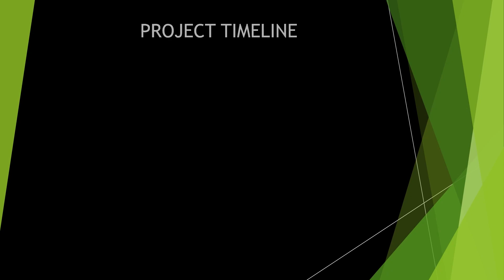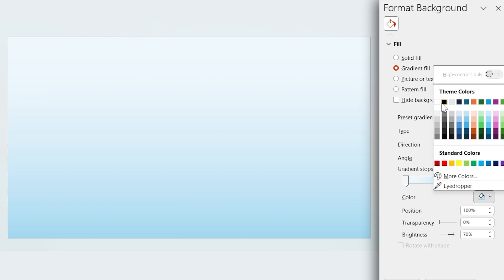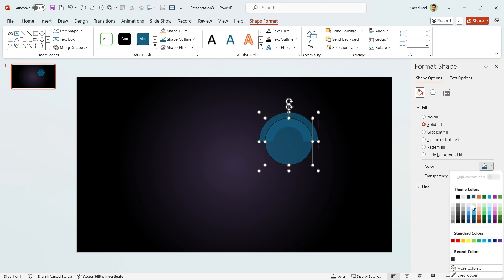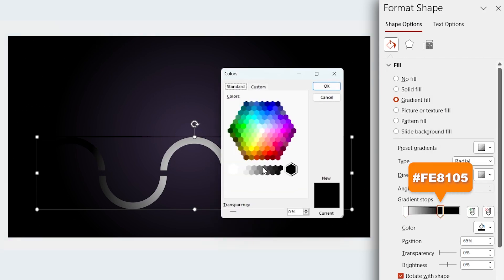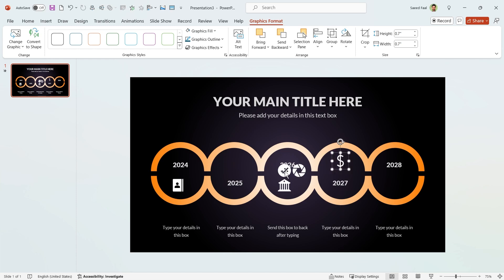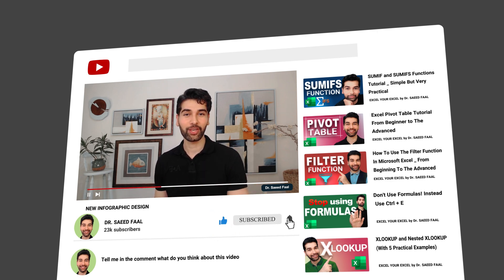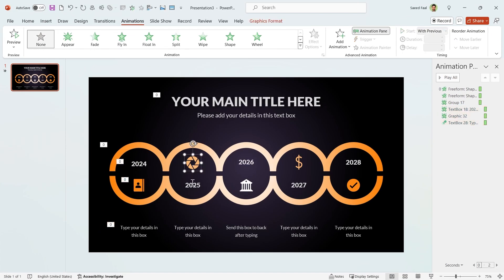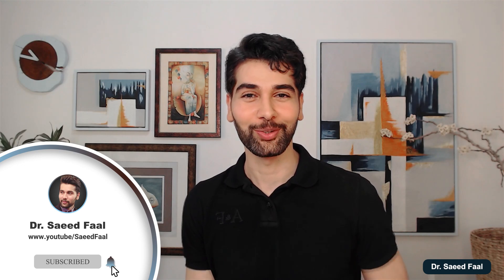New PowerPoint Infographic Idea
00:00 Introduction
05:03 How to animate them
06:42 The final result